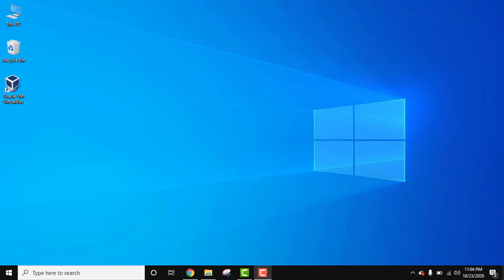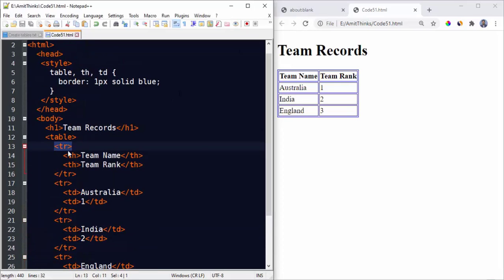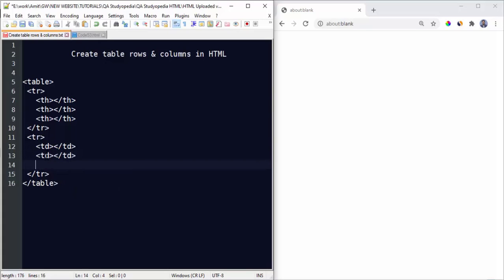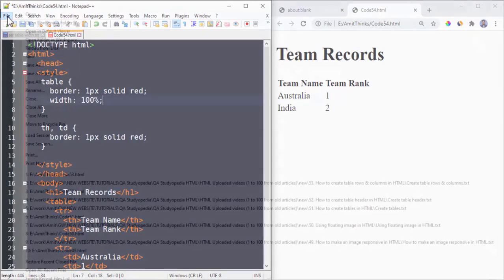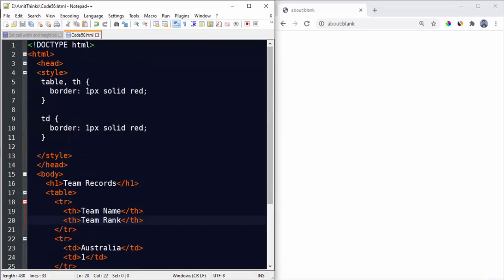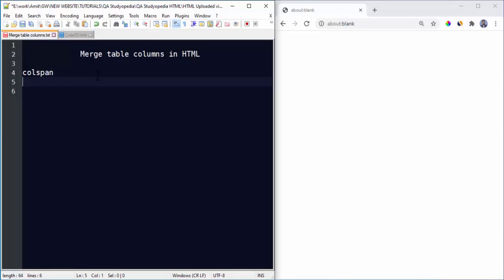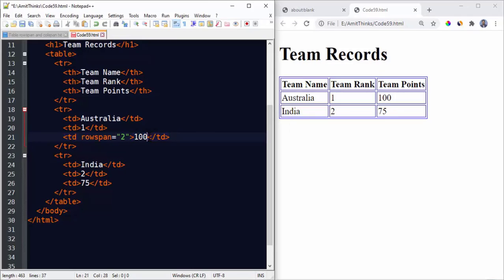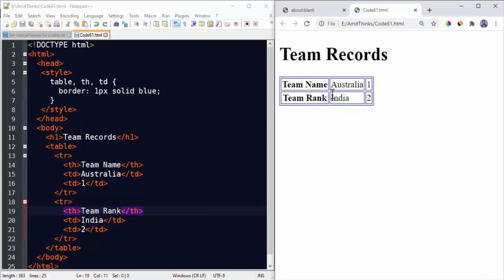Understanding HTML Tables (2022)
Learn how to work with Tables In HTML. We will be discussing all about table for beginners:

How to create tables in HTML
How to create table header in HTML
How to create table rows & columns in HTML
How to set table width in HTML
How to set table cell padding in HTML
How to set cell width and height in HTML
How to merge table cells in HTML
How to merge table columns in HTML
What are table rowspan and colspan in HTML
How to set horizontal header for a table